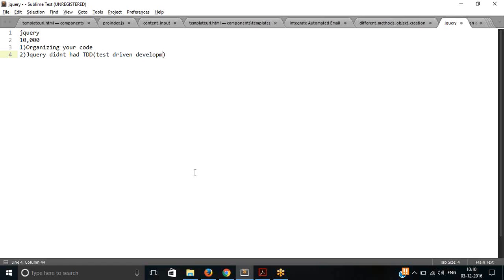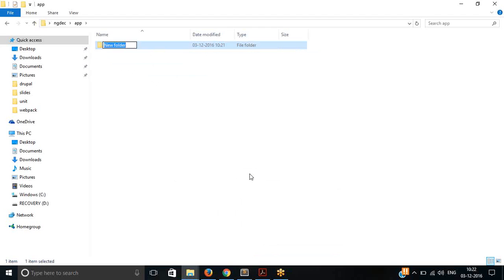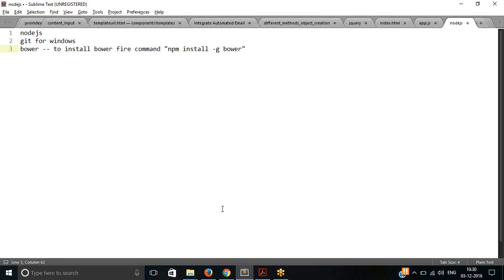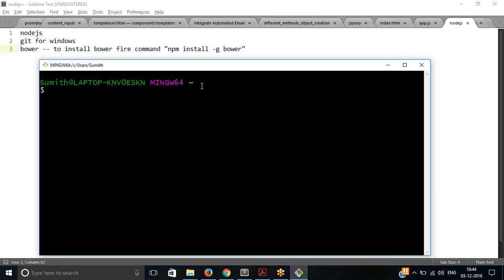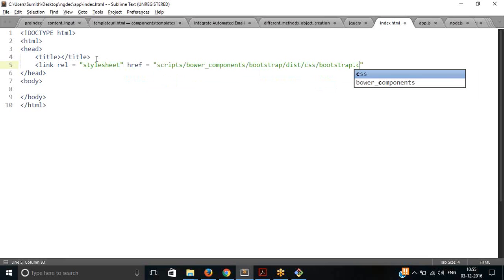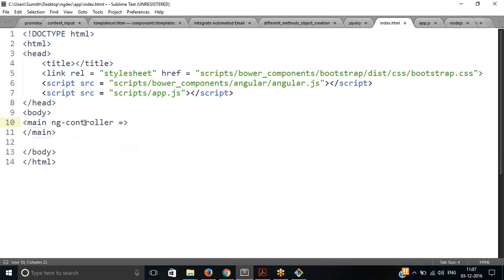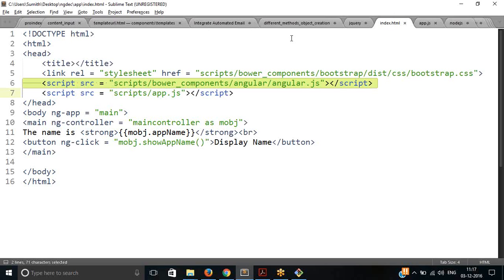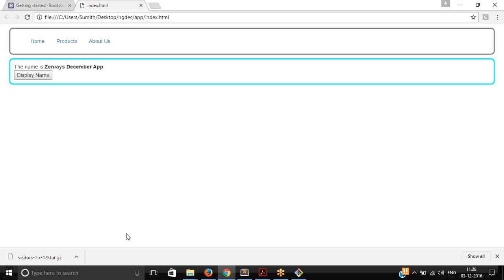AngularJS Tutorial video for Beginners - Learn AngularJS Step by Step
Best AngularJS Training in Bangalore conducted by ZenRays.com

About us: Zenrays Technologies provides you training on AngularJS Course in Bangalore and Gurgaon.

At ZenRays,we just don't train you in concepts, but also make you code from the beginning. Let's leave theory, definitions and start building Angular App right away!

Either you are a working professional or live in remote area, you don’t need to worry. We provide online class as well.

If you want to opt for short term course and are unable to join regular batches then we have a solution for you. Zenrays organizes the workshops every week which is 2 days long with 8 hr duration/day.

After training you will get the chance to work on live industry project with our experienced experts where you will be one of the coder. So code with us and get expertise.

At Zenrays, we don’t get regular coders instead get the experienced consultants who consult and regularly code for companies.

Post training you will not only be able to make your own web pages or mobile apps but also with this unique skill-set you will get better job opportunities with highest package that you deserve.

We provide you the experience letter and course completion certificate ensuring that you are the part of the project.

ZenRays is the best IT Training Institutes based out of Bangalore and provides training globally through classroom and online as well.

Software Technology Training in Bangalore | IT Courses: Artificial Intelligence, Machine Learning, Angular2, ReactJS, MEAN Stack, Python & Django, Spring & Hibernate, Web Development, UI Development, PHP, Java, JavaScript and NodeJS, and check out for more

Keep smiling :)